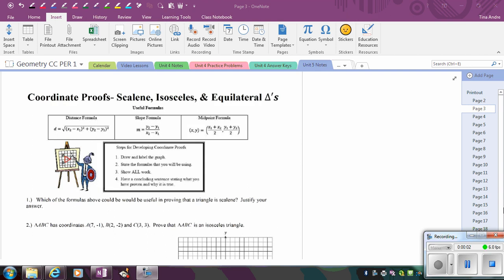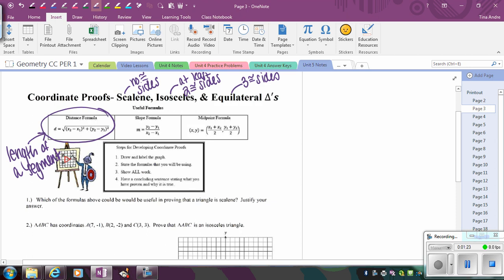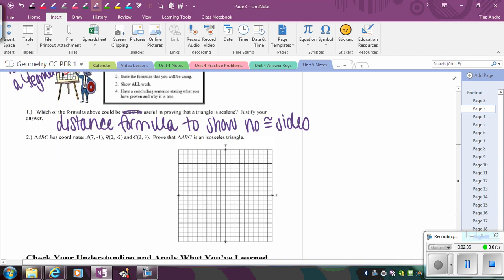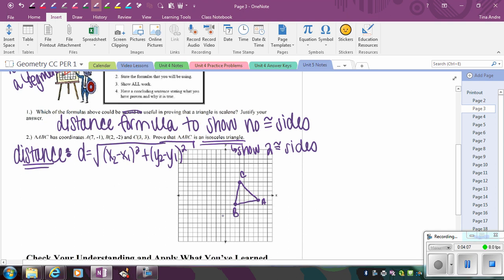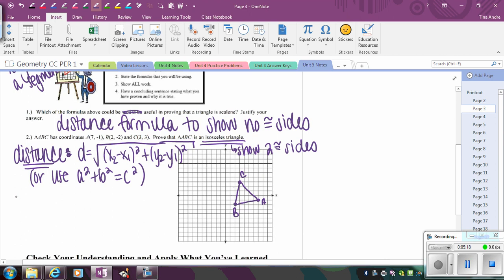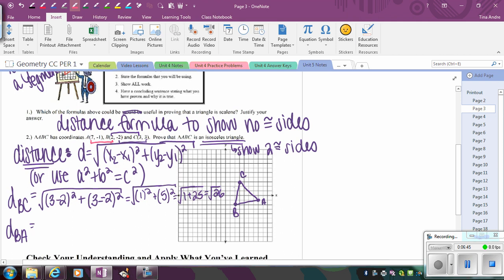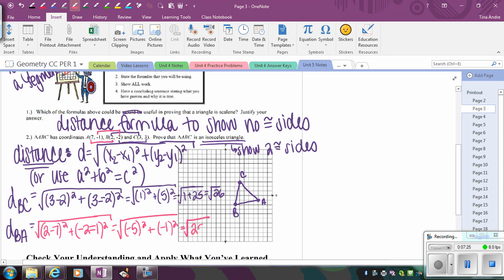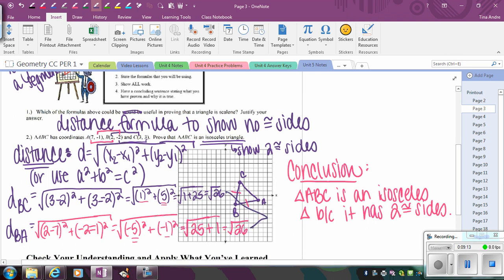1B Coordinate Proofs with Triangles